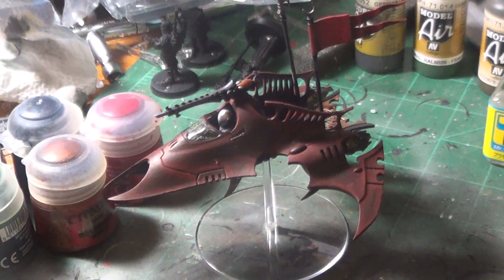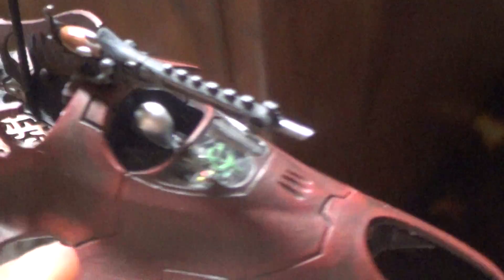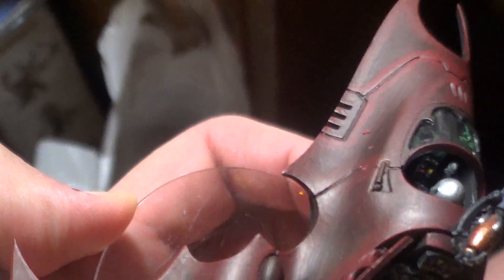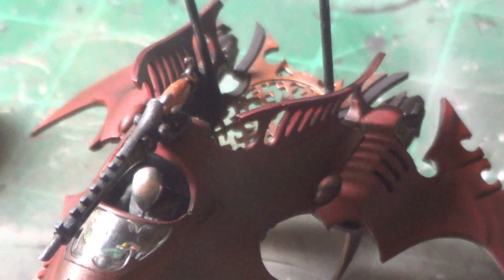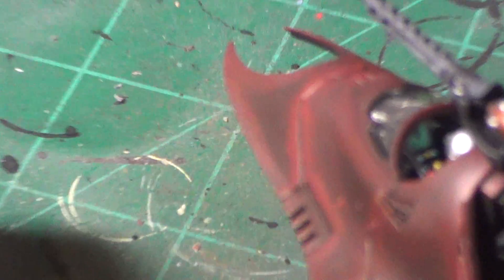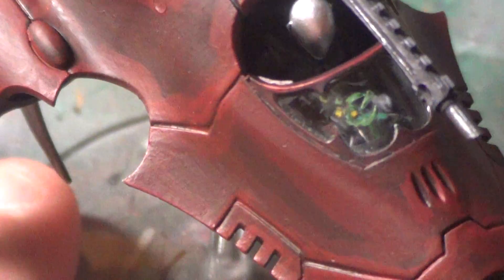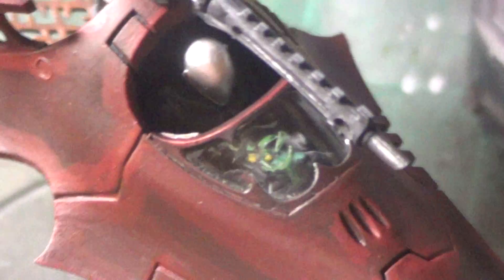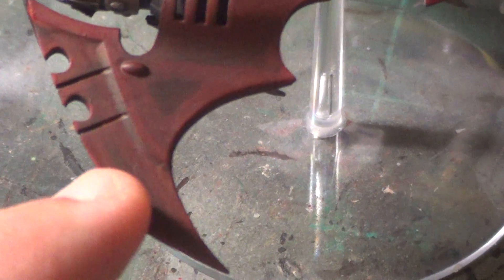Dark Eldar Venom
My first test run for the hull colors for DE army. I think it came out very well and will probably not do a 2nd test. I think this would be good for the whole army.